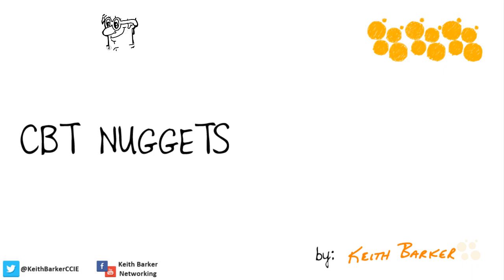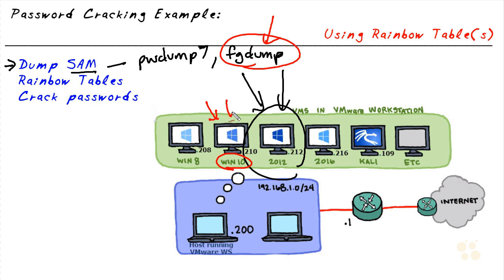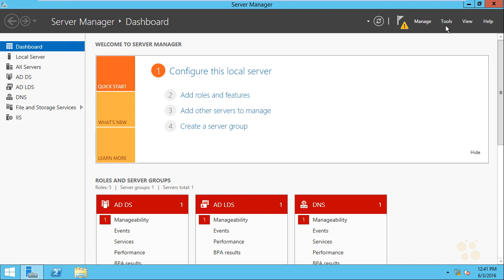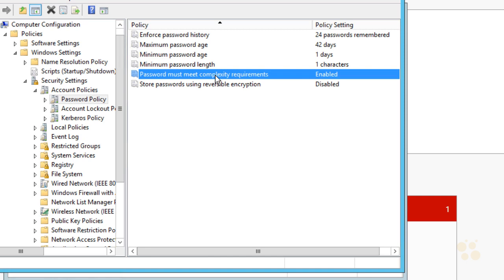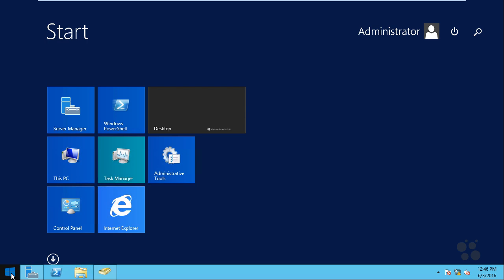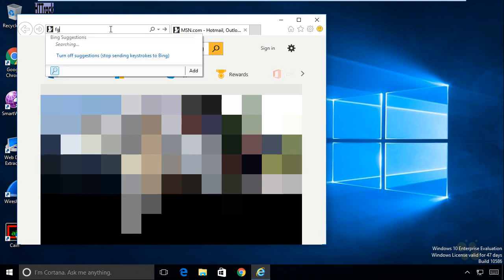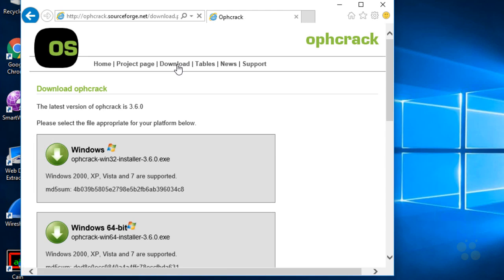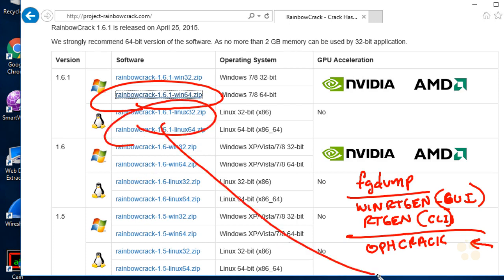45 Rainbow Crack Lab Setup || Generating Rainbow Tables With RainbowCrack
All our videos have been made using our own systems, servers, routers, and websites. It does not contain any illegal activities. Our sole purpose is to raise awareness related to cybersecurity and help our viewers learn ways to defend themselves from any hacking activities. WsCube Tech is not responsible for any misuse of the provided information.

Hey guys! HackerSploit here back again with another video, in this video, I will be showing you how to generate Rainbow Tables for password hash cracking with RainbowCrack.

Kiitos katsomisesta
感谢您观看